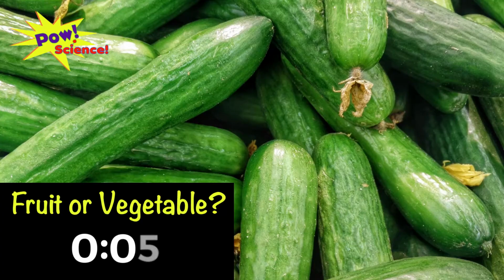Learn to Classify Fruits and Vegetables Like a Botanist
Learn how Botanists classify fruits and vegetables. You might be surprised - it's not always what you think. Fun quiz included in the video!